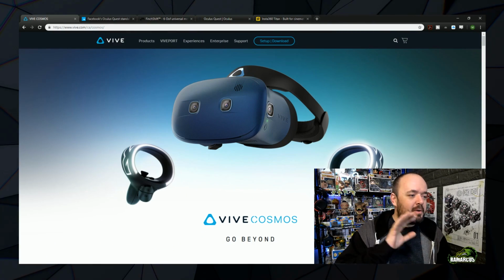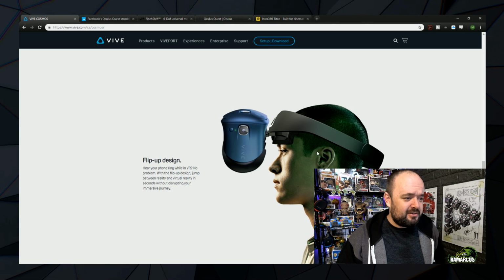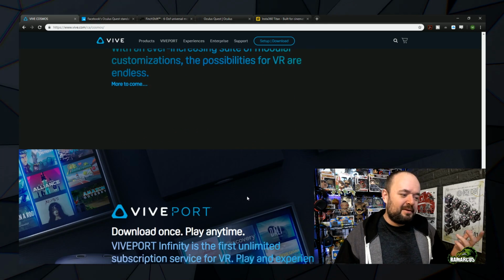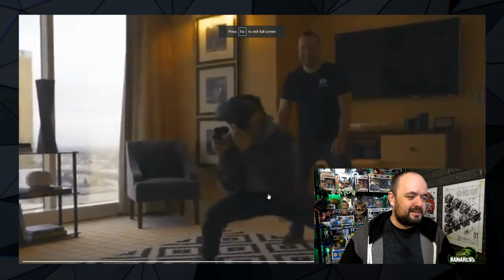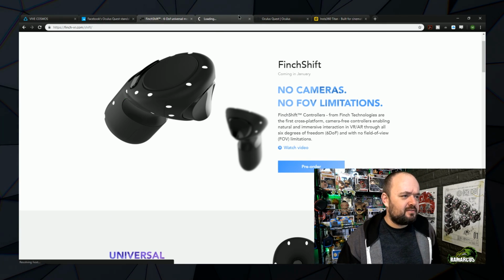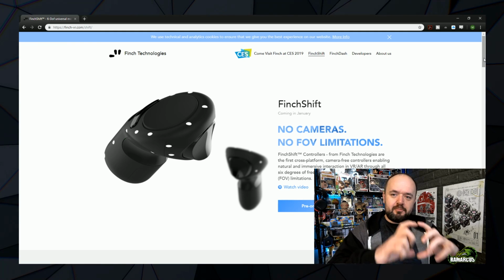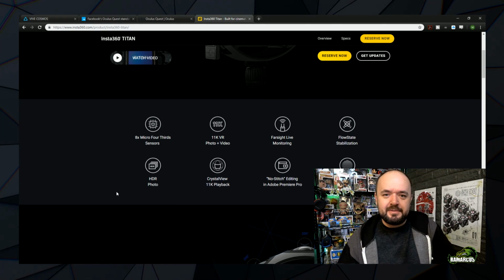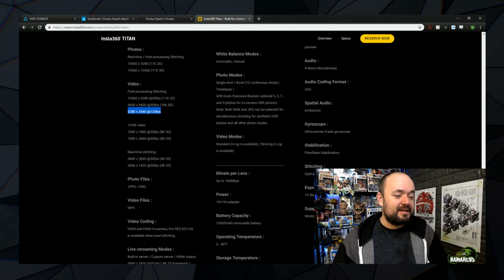VR CES 2019 / HTC Vive Cosmos / 6dof Controllers for the Go / Oculus Quest / Insta360 Titan 11k VR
Check out the 4 things which stood out for me from the pre-CES 2019  conferences and announcements. What do you think about these? What are you hoping to see over the next few days?

Do you like these news/opinion videos? Let me know if you do and I'll do more.

Learn more about the topics discussed.

It's worth checking out the HTC Vive Pro Eye headset as well